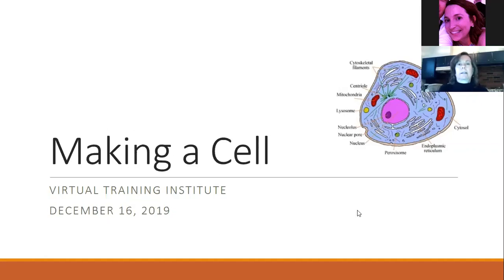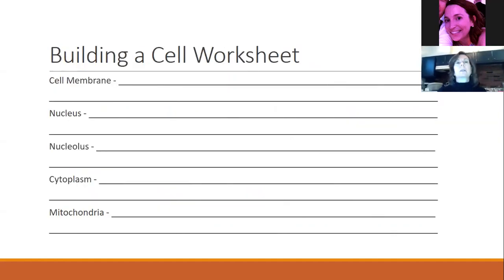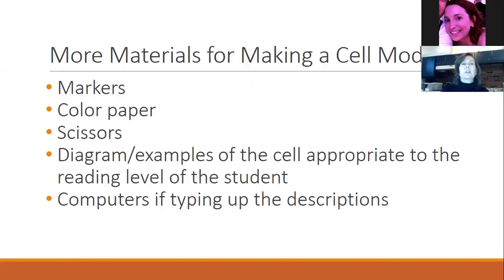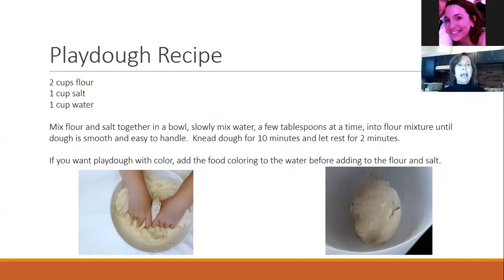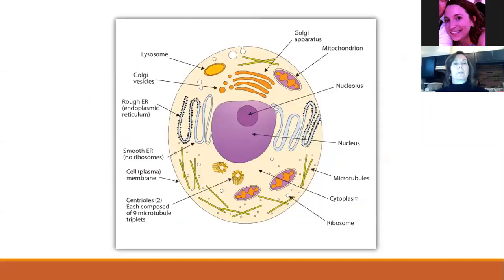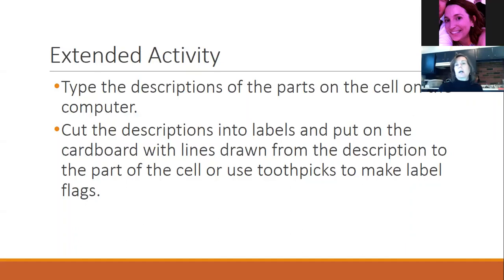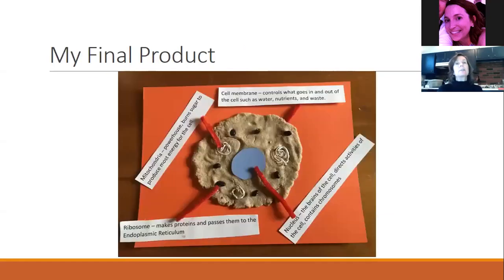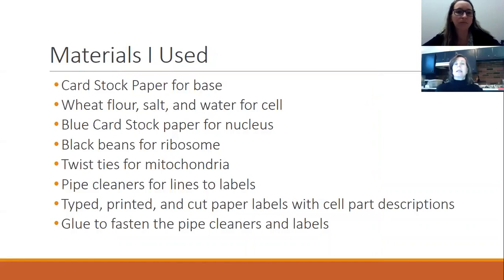Making a Cell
This presentation provides a creative approach to learning the contents of a cell. The presenter will demonstrate how to visually create a cell using everyday materials in flour, salt, and water. This presentation is ideal for instructors who want to introduce the parts of the cell to their ABE students prior to entering a GED level class.

This is a 20-minute teacher tip session from the Maryland Adult Education Virtual Training Institute - Additional content available